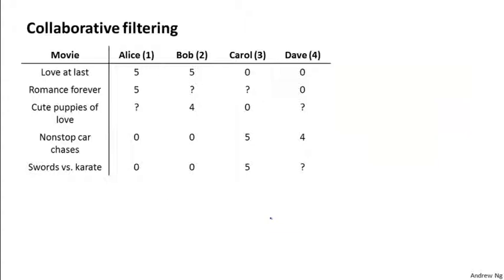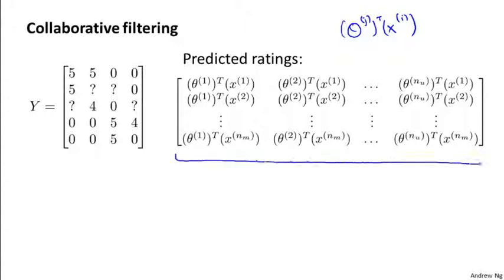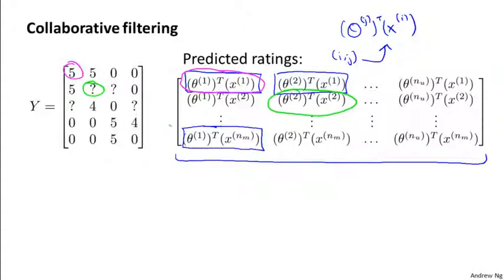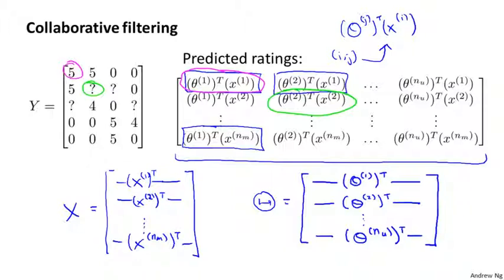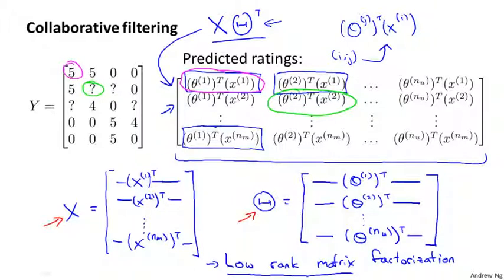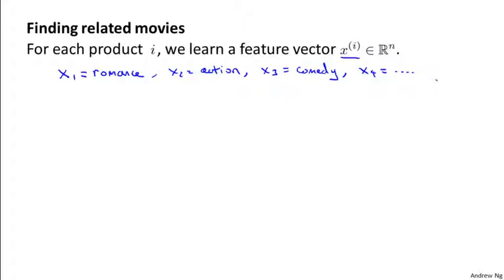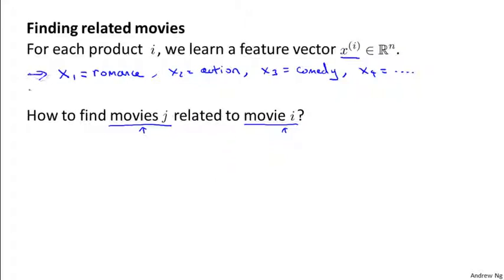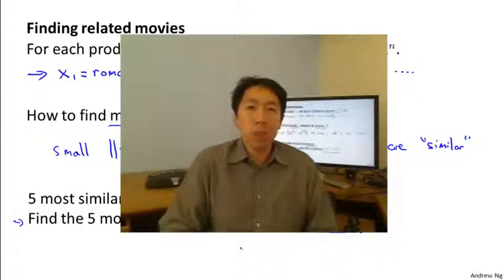Vectorization Low Rank Matrix Factorization | Lecture - 81 | Machine Learning